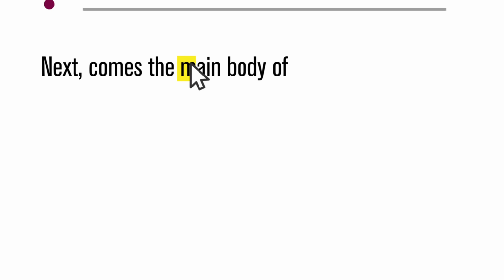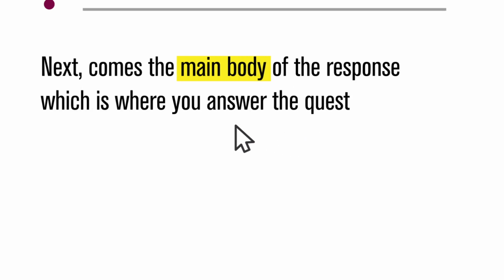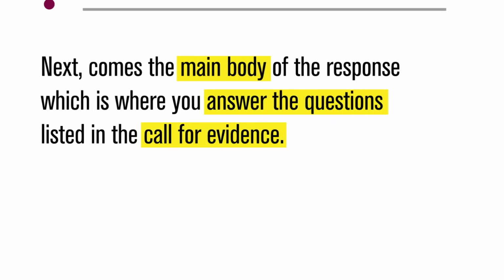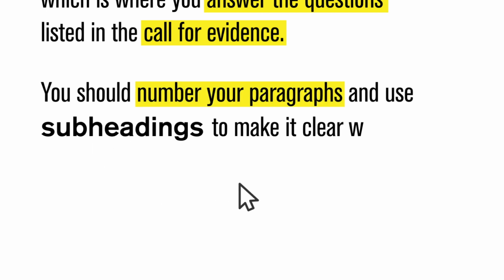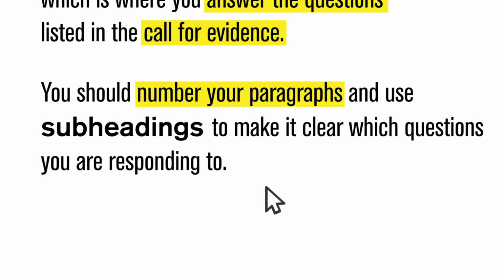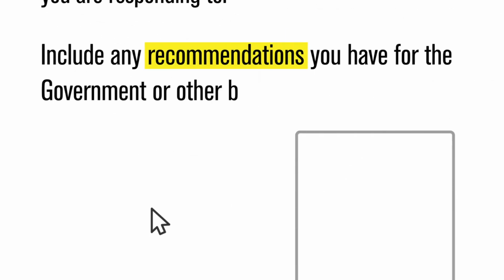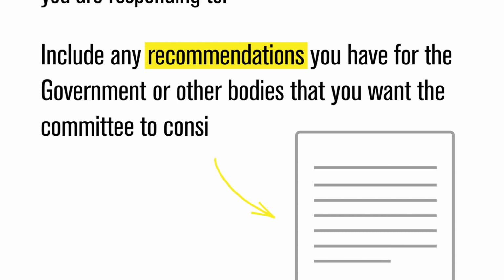How to respond to a select committee inquiry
Submitting written evidence to a parliamentary select committee is a great way for academics to contribute to policy debates. In this tutorial, we’ll look at how to write an effective response to a select committee inquiry.